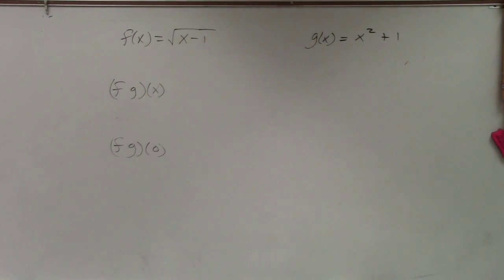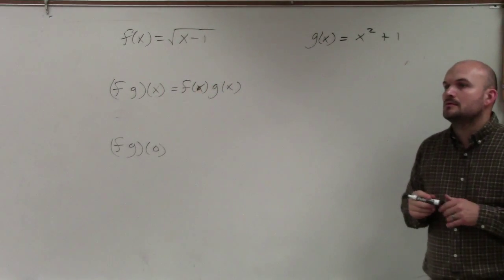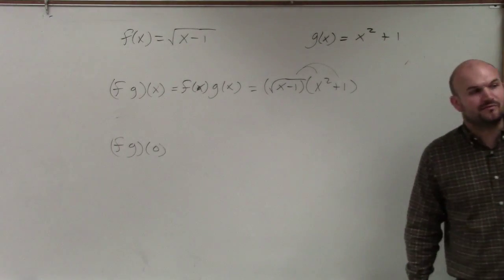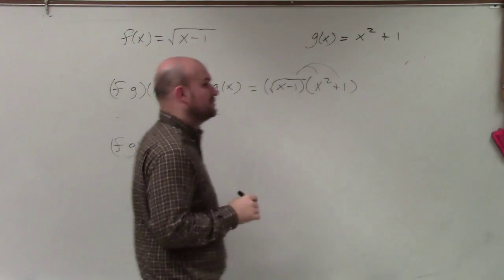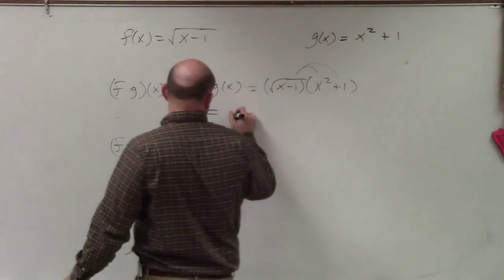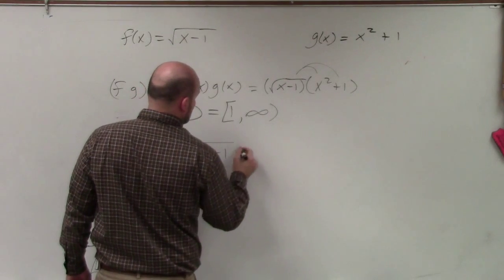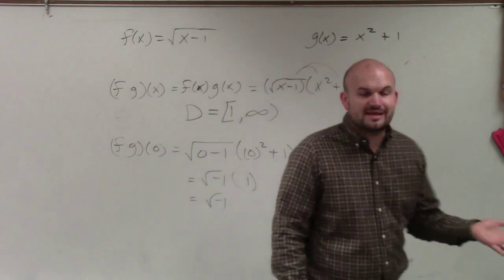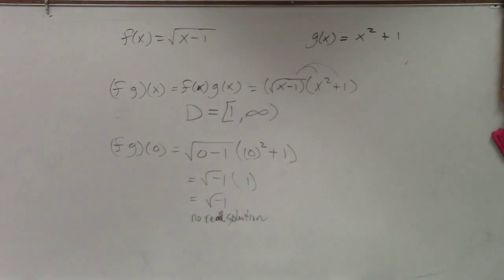Multiplying two functions to determine domain and evaluate for a value